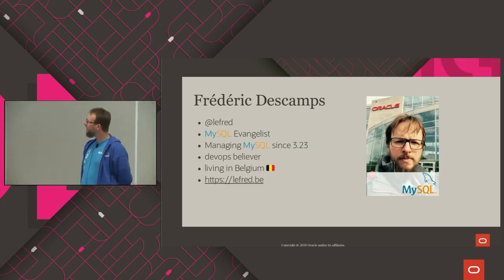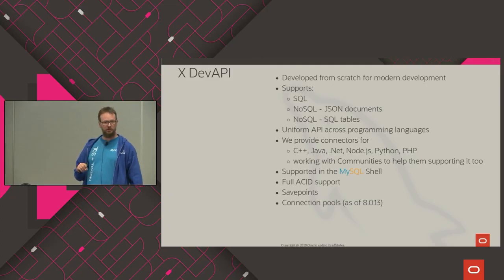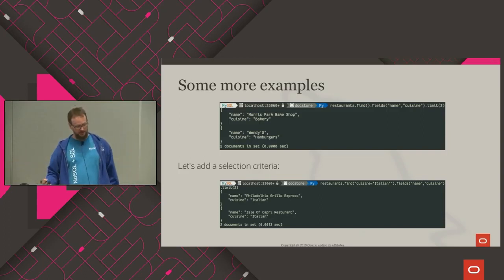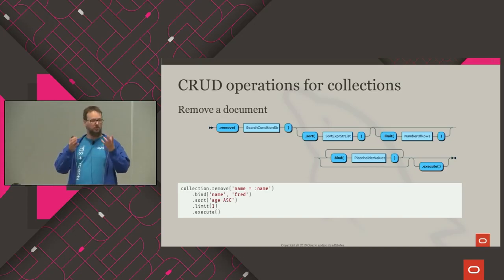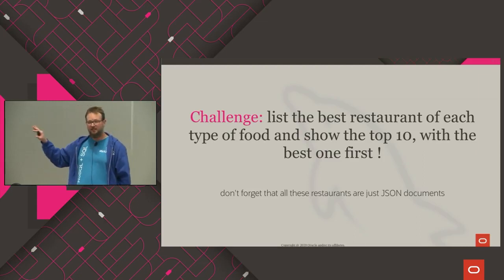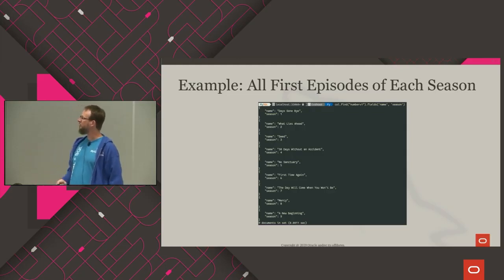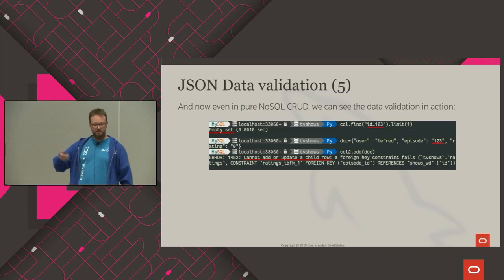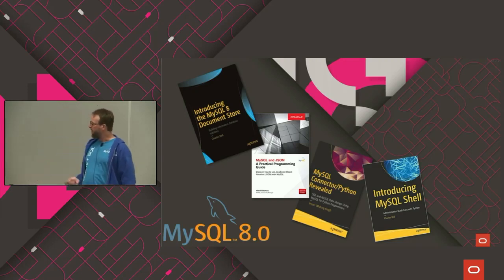Python and MySQL 8 0 Document Store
Oracle Open World 2019 - Code ONE session